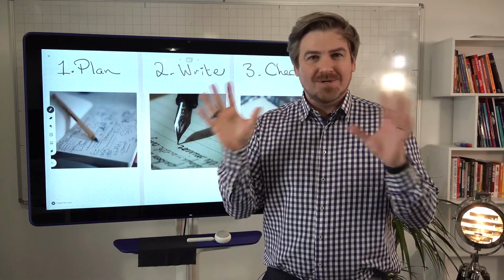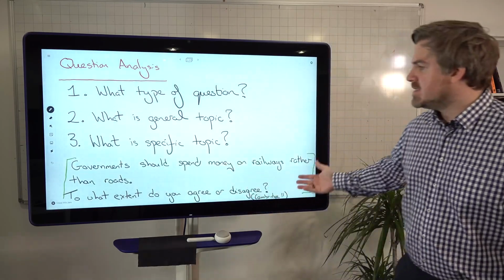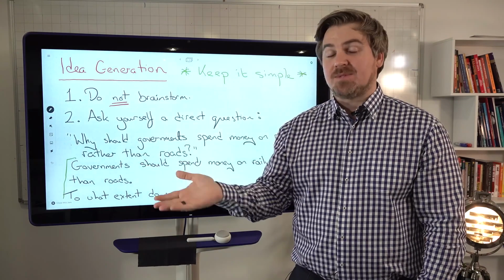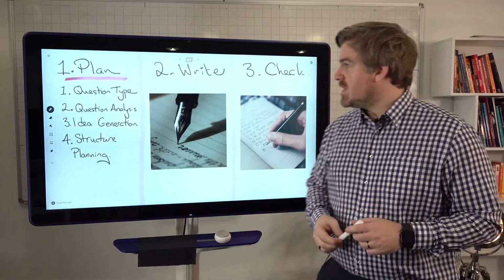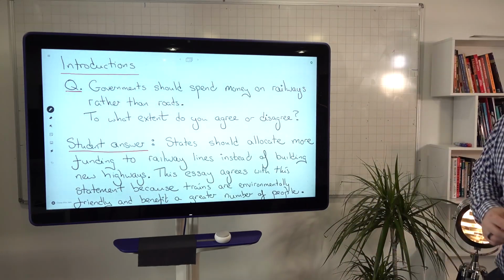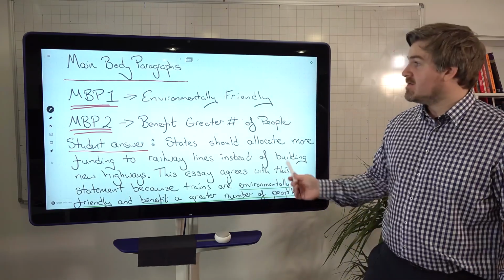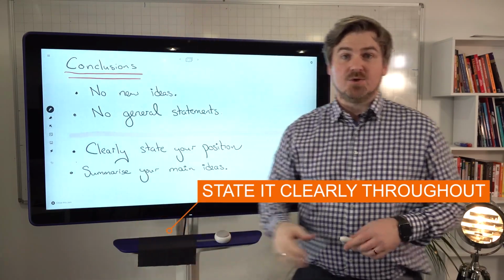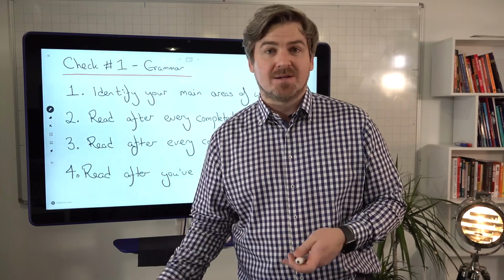ielts writing task 2 tips